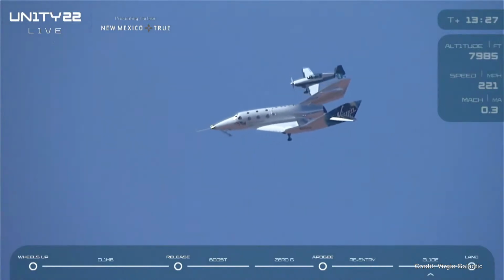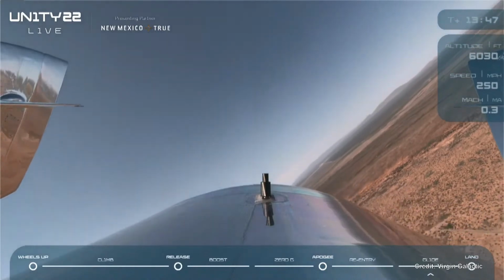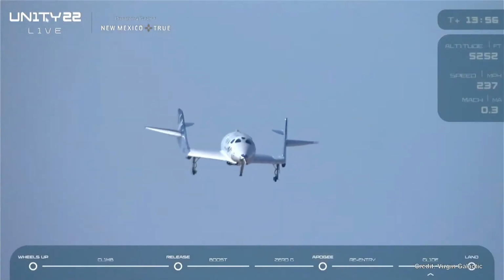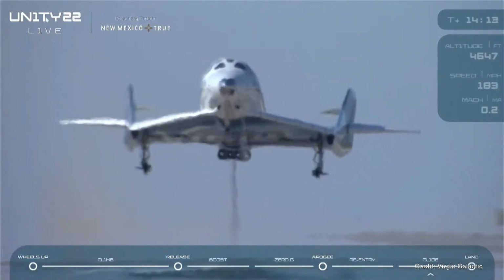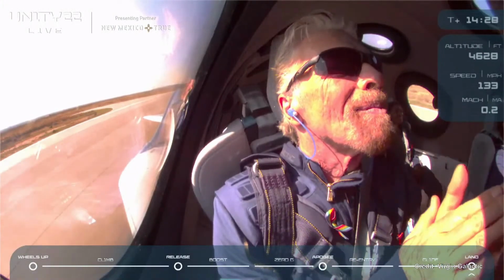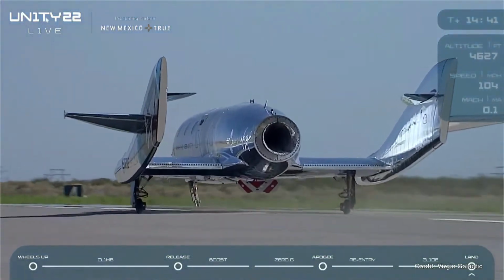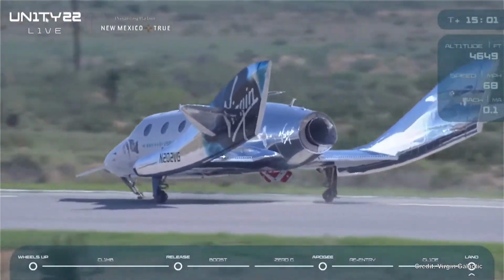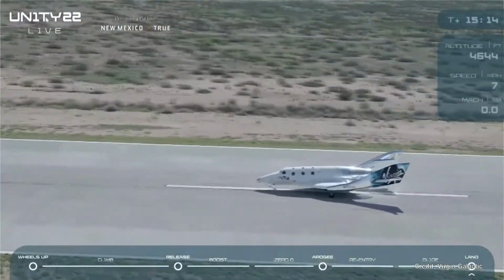Watch Virgin Galactic touch down after Richard Branson's first space flight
Virgin Galactic touches down after Richard Branson's first flight